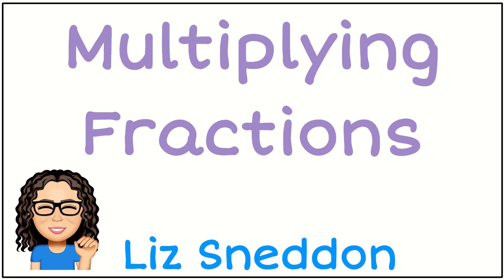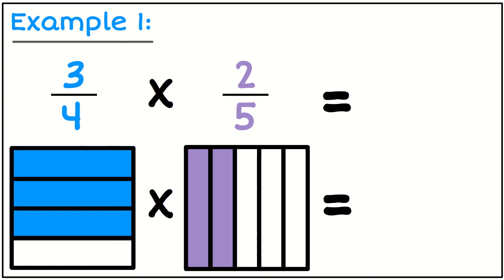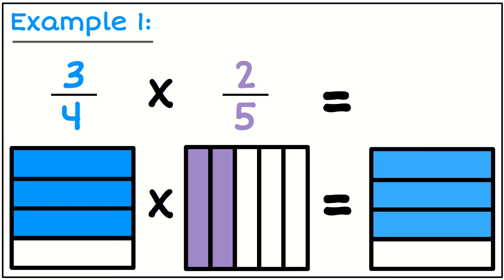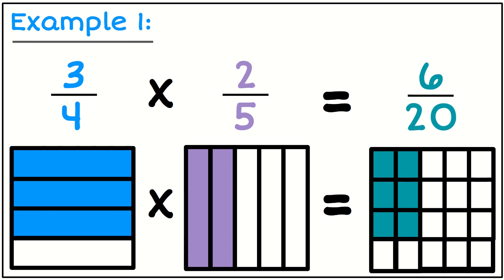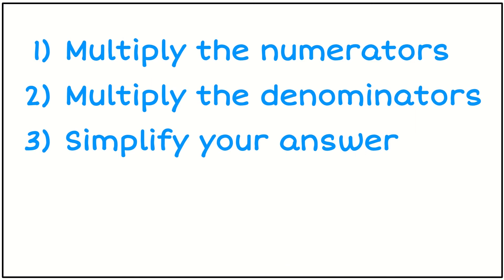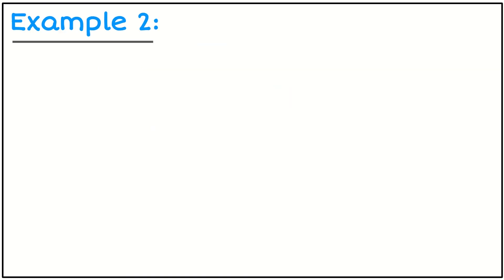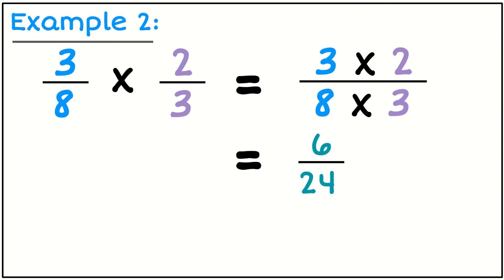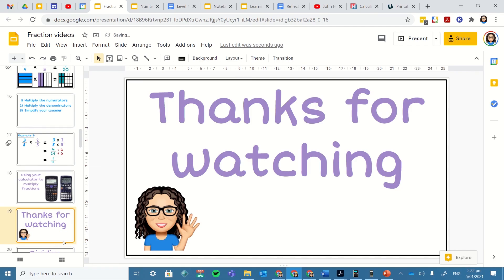multiplying fractions (no calculator)